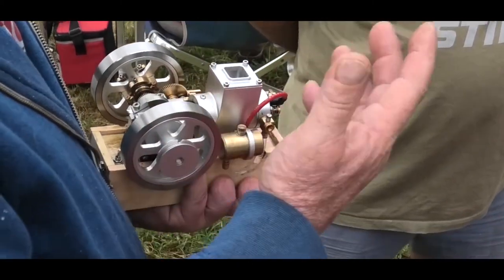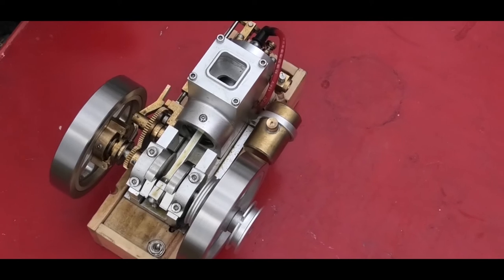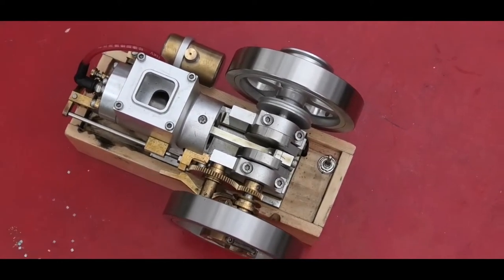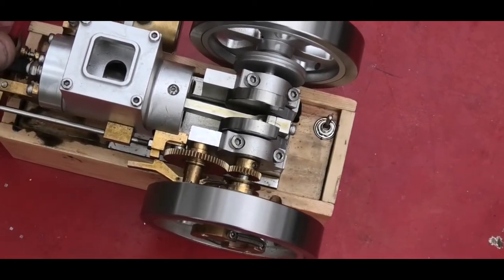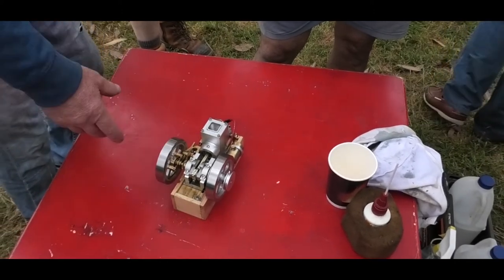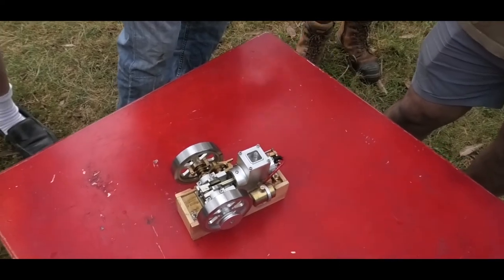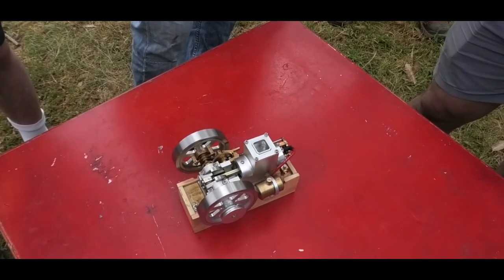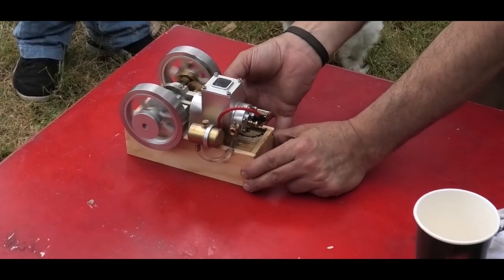Hit and Miss engine demo and run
Running a Hit and Miss engine on lighter fluid and light oil pre-mix